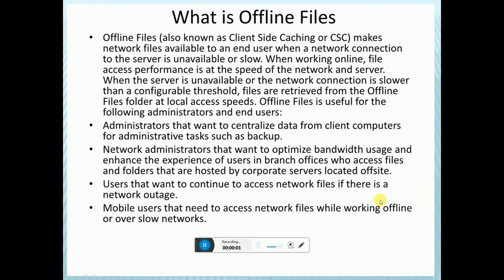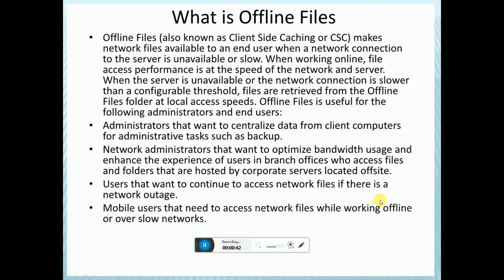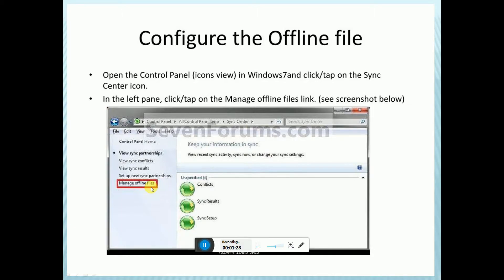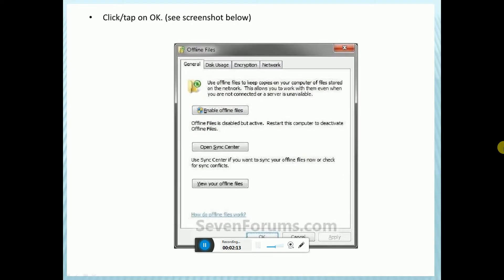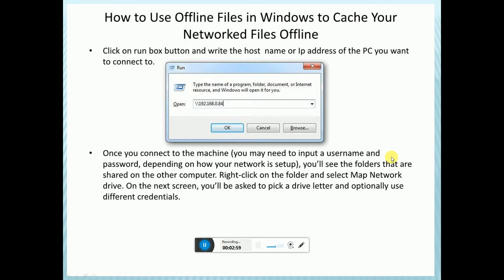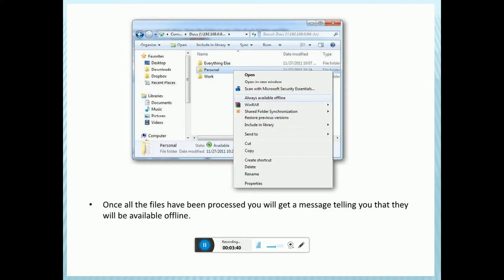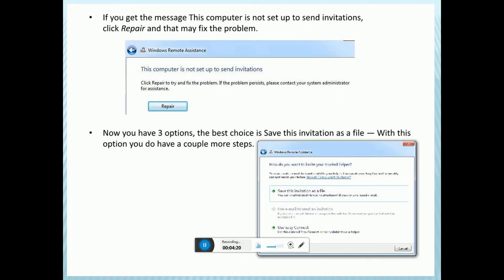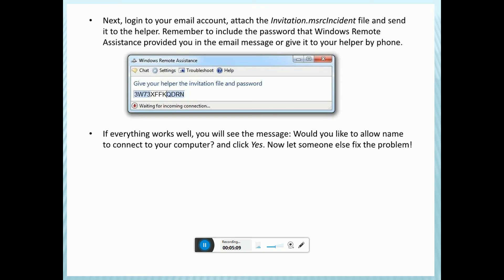how to configure offline files in windows 7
Offline Files in Windows 7
In Windows 7 there’s a feature called Offline Files which works with Sync Center to make network files and folders available offline when you’re not connected. This feature is cool when you want to access network resources while offline.
Turn On / Off Offline Files in Windows 7
Next
click ‘Manage offline files’
Finally
choose to disable or enable it and restart.
big screen
backlit
To get started
go to Start
ync Center and select to open it
Startup type of Offline Files.
Pearl button
User Account Control
Run as administrator
Startup type is on Disabled.
Services tab
Offline Files.
Any change make in System Configuration will be apply after restart.

It is enabled by default in Windows 7 even if you don’t’ access any network resource. While it’s useful, it is not always okay to have it turned on when you won’t be using that feature. So, this tutorial is going to show you how to turn it off to help improve your system’s performance a bit. If you want it turn on at a later date, you can go and turn it on.